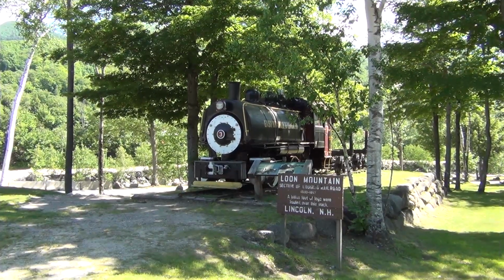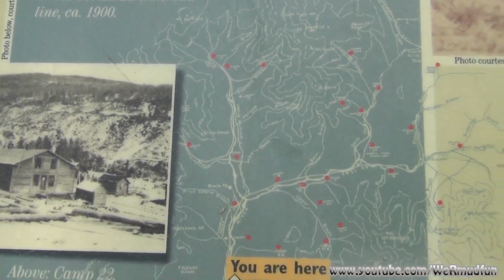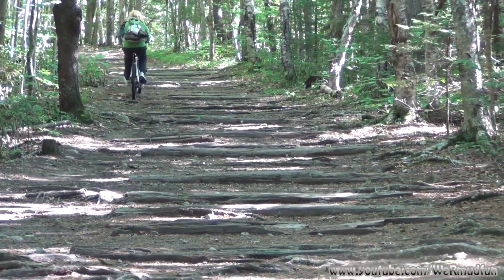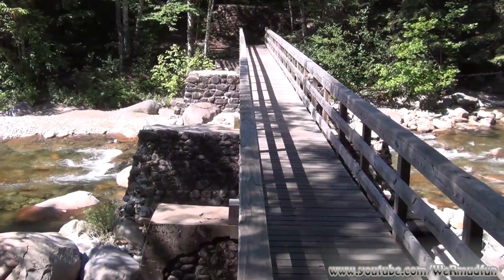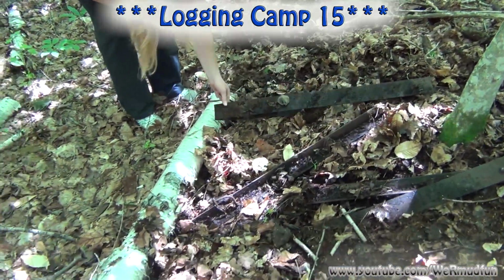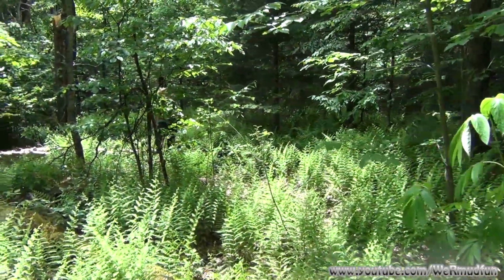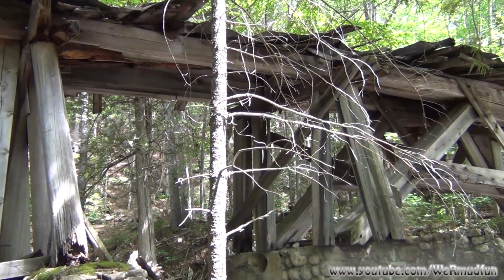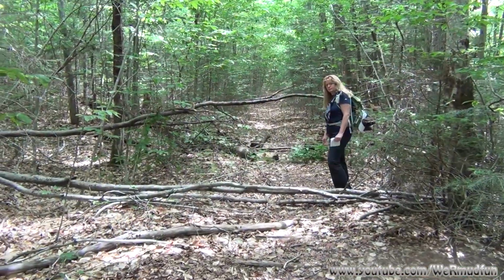Adventures in the Pemi Wilderness...Logging Camps and Trestle 16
We took a stroll through yesteryear along the East Branch and Lincoln Railroad out into the Pemigewasset Wilderness.  We explored the #7, 8, 15, and 16 logging camps.  We found a lot of historic artifacts (the law prohibits removal of them).  We also found Trestle 16 aka Black Brook Trestle, then hiked out to where the old suspension bridge had been removed.  It was a great day in the Pemi!
Song Title: River Valley Breakdown